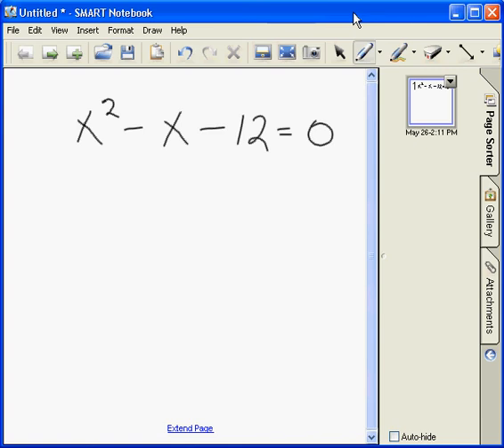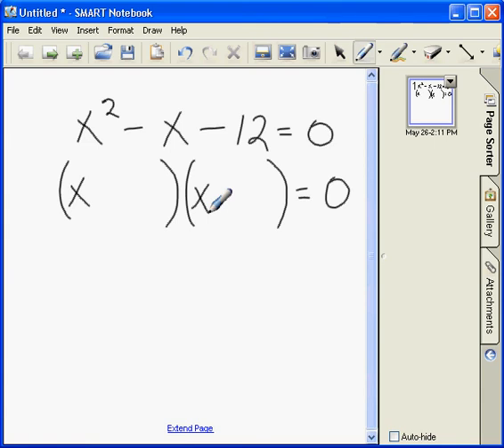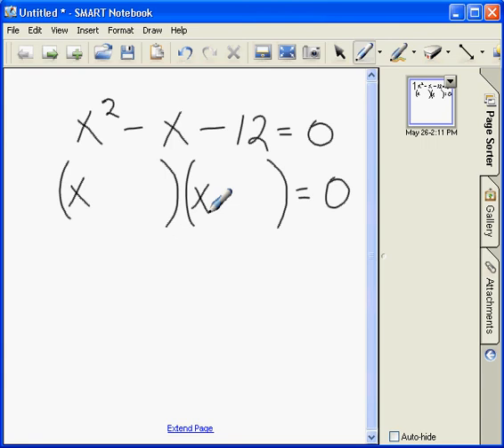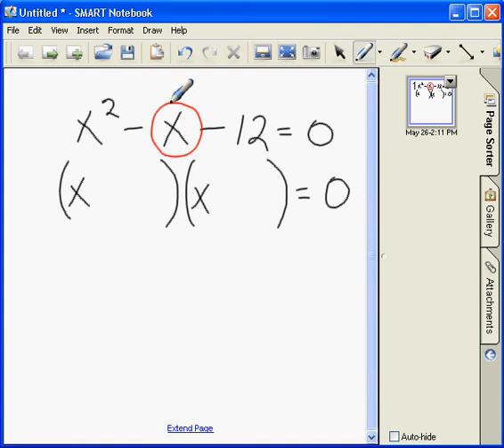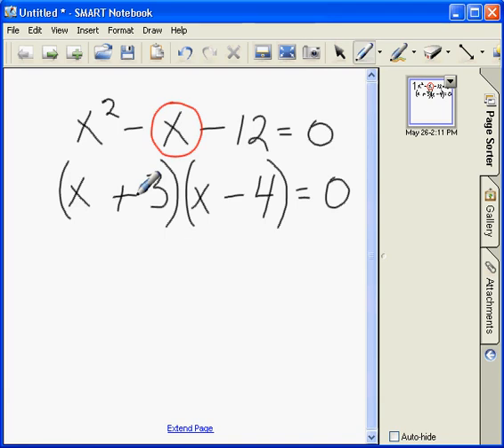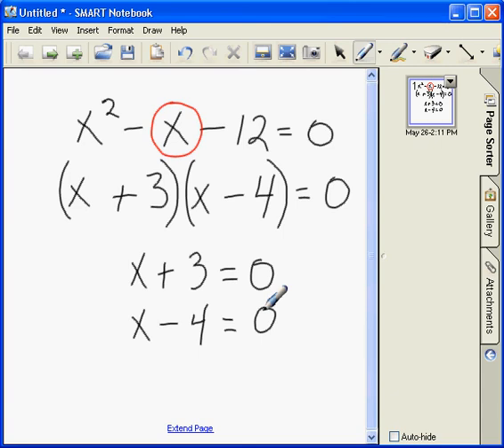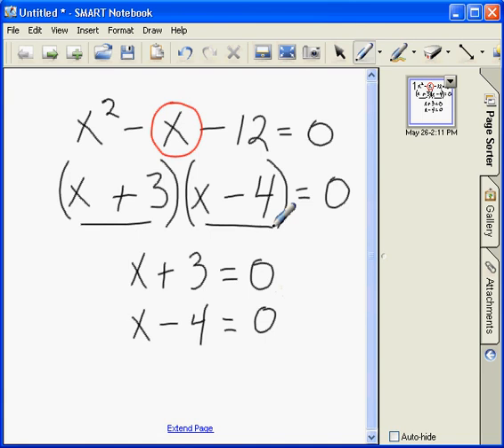Factoring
A brief explanation of factoring